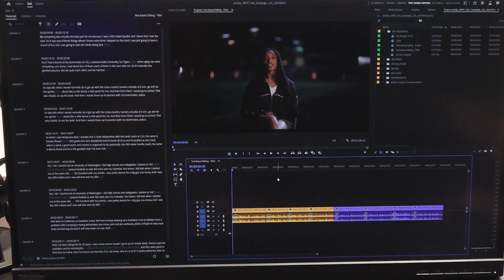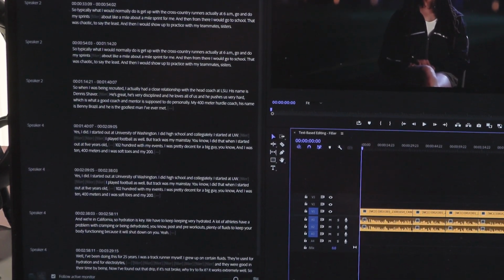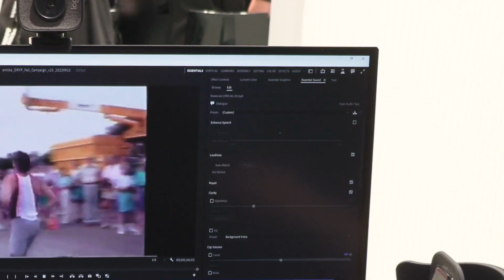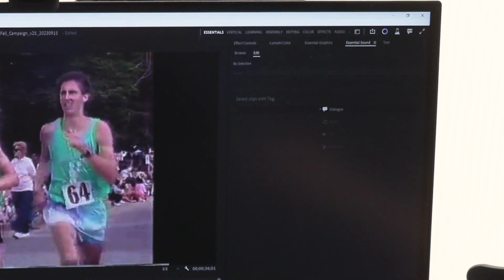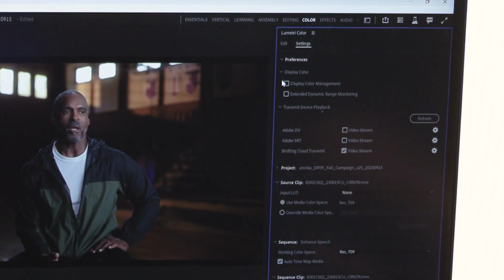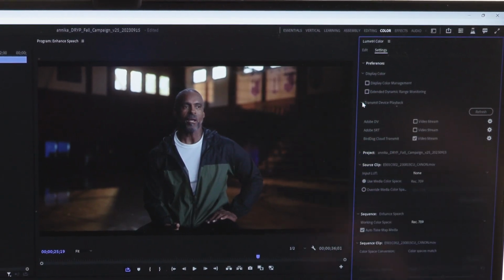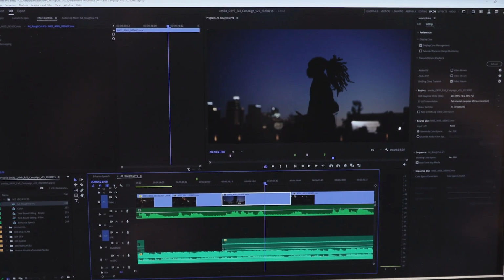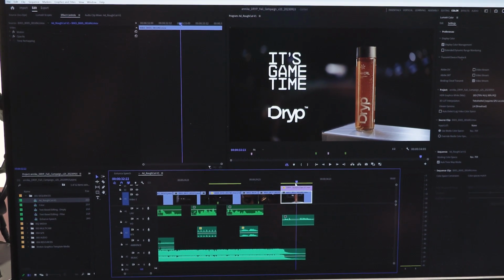IBC23: New Features in Adobe Premiere Pro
At IBC23, Adobe is showing some enhancements for text based editing in Premiere Pro. For example, it is now possible to filter e.g. pauses or filler words.

In the video, Francis Crossman also shows the new »Enhance Speech« feature, which makes it possible to restore poorly recorded audio with the help of AI.

And there are also some enhancements to the Lumetri Color Panel, which are shown in the video.